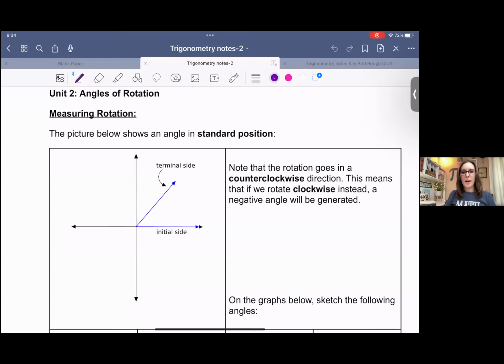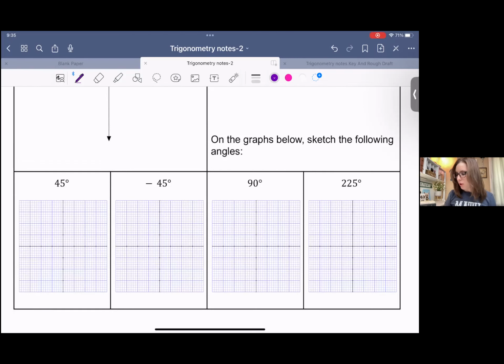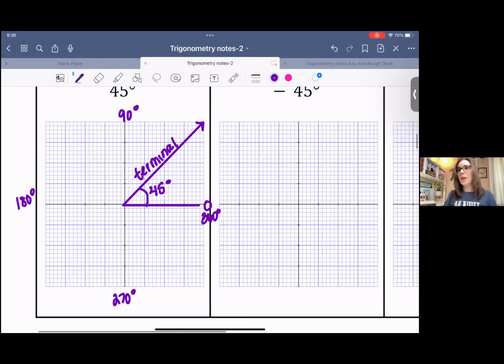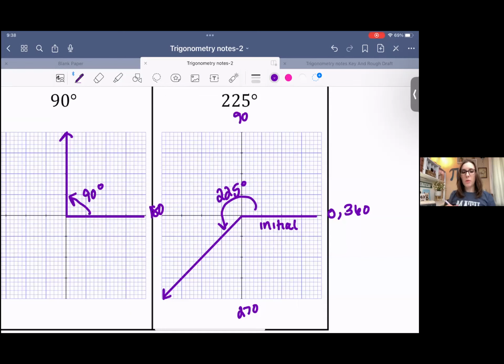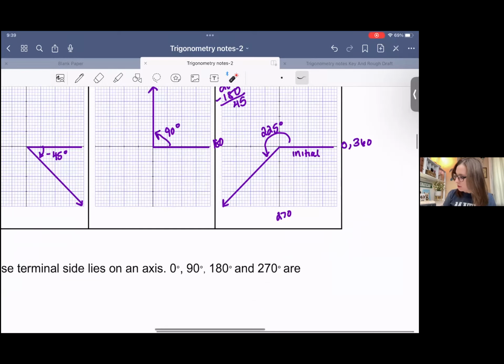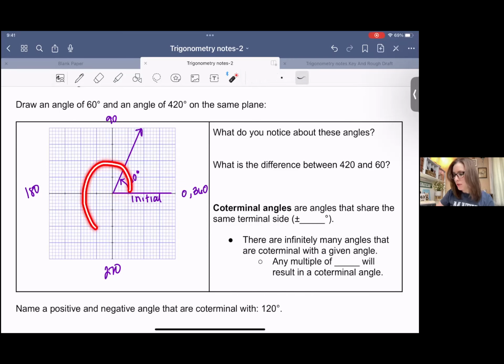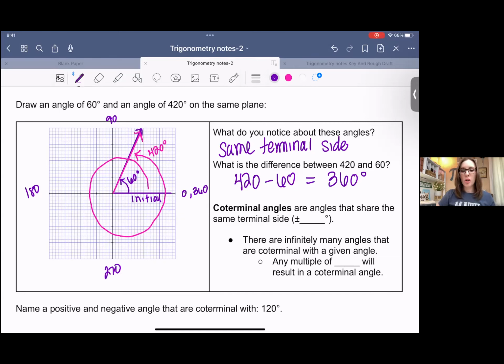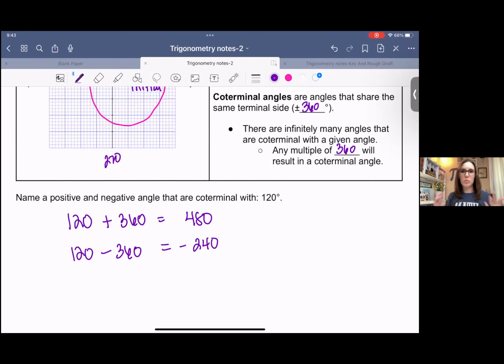Measuring Angle Rotation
Angles in standard position, quadrantal angles, and coterminal angles.